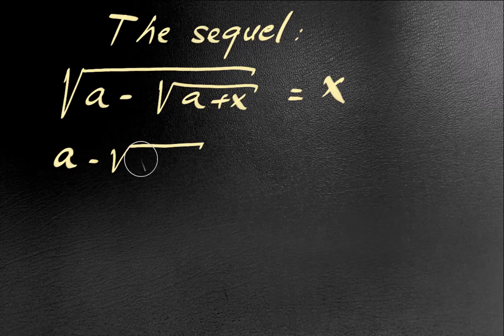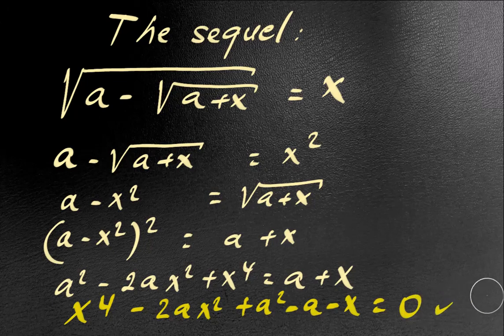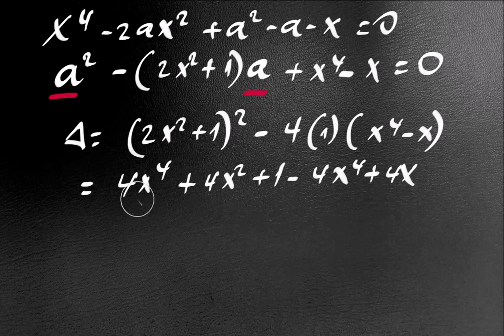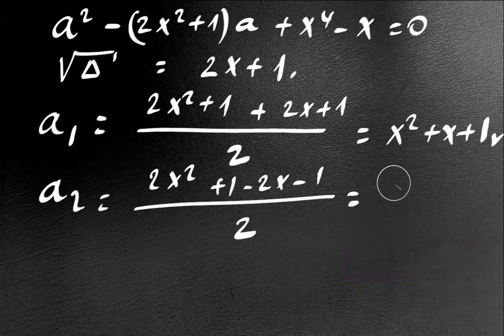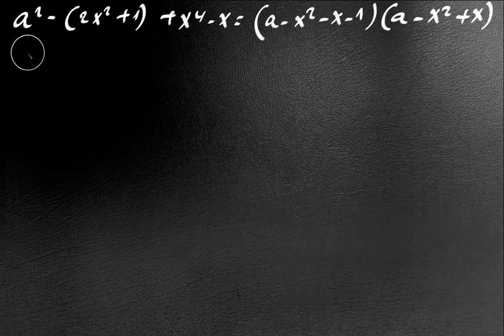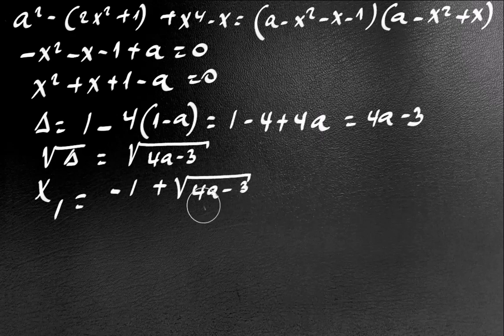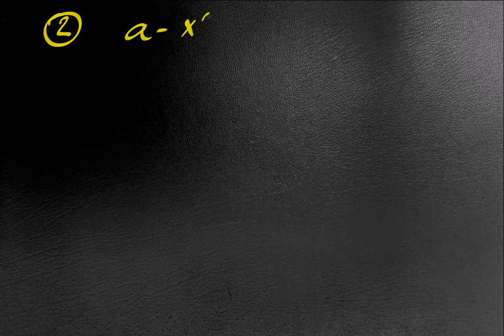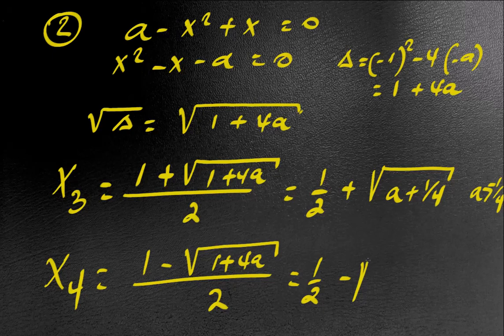Sequel to the Olympiad question. Alternate solutions.